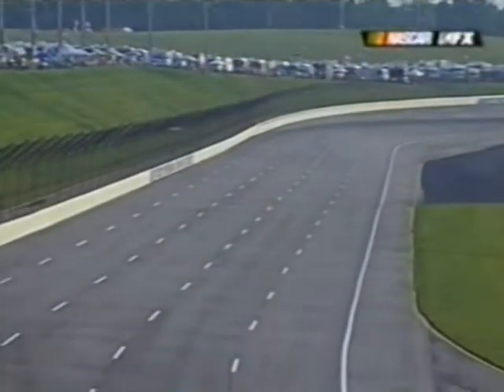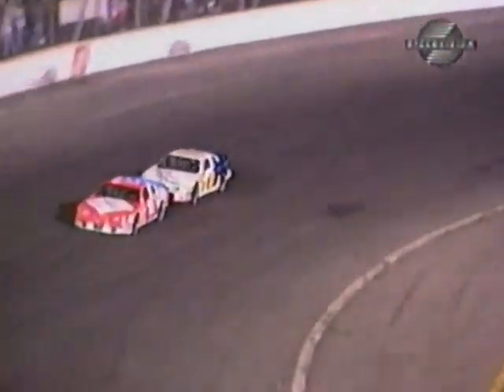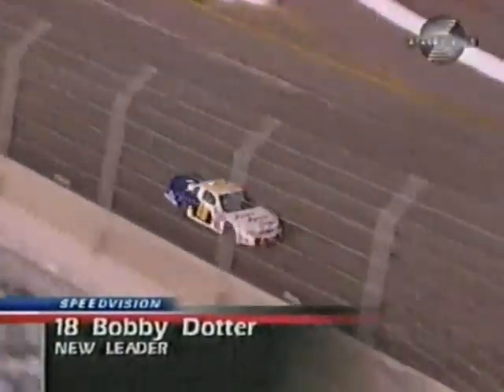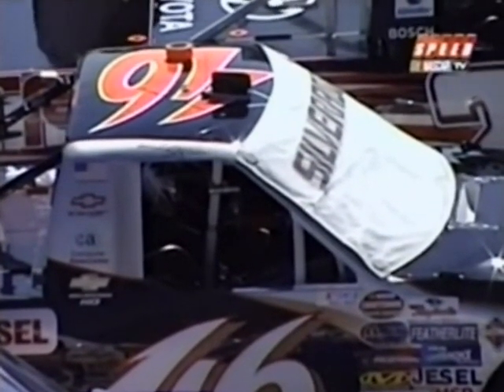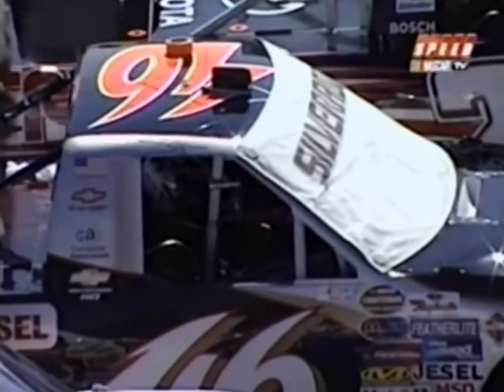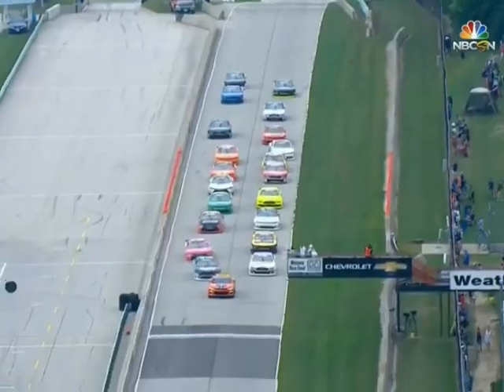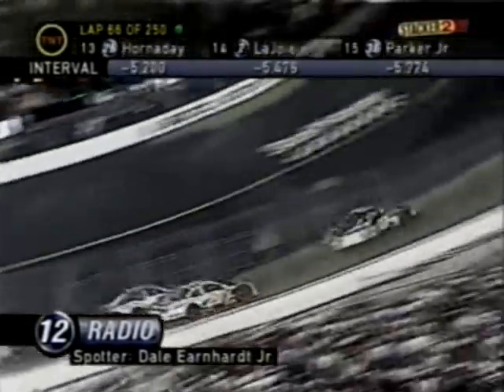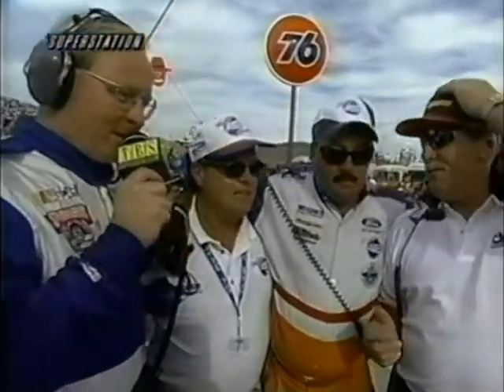Familiar Face, Different Place #13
Footage owned by: FOX Sports, ESPN, SPEED, NBCSN, TNT, TBS, and TNN
Footage uploaded by: Michael McIntyre, Bluegrass Railfan, Dave W, pwinger22, KingCuervo88, and NCMarrk